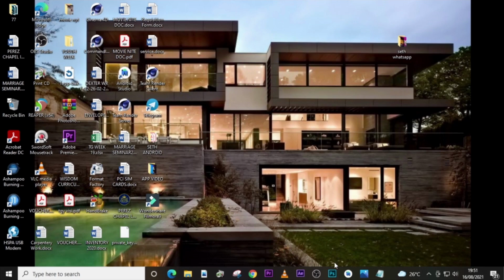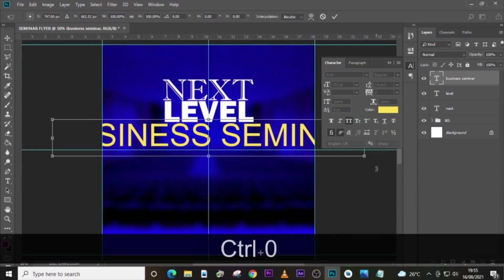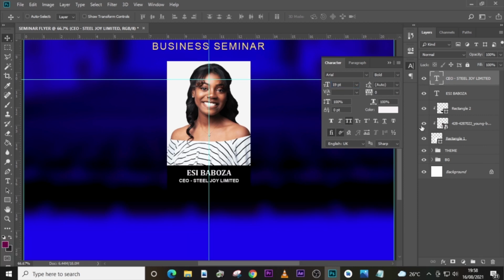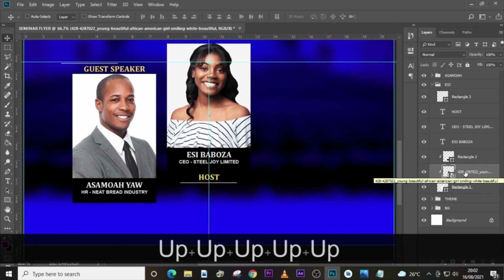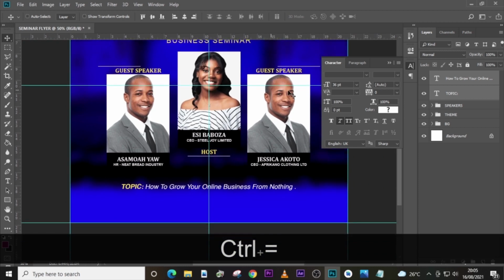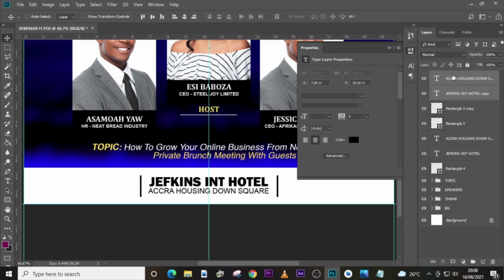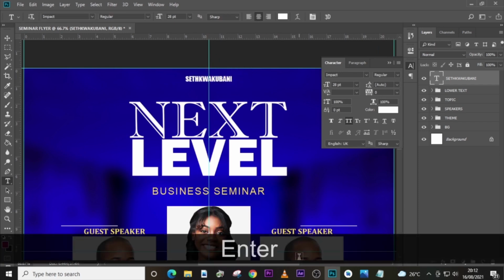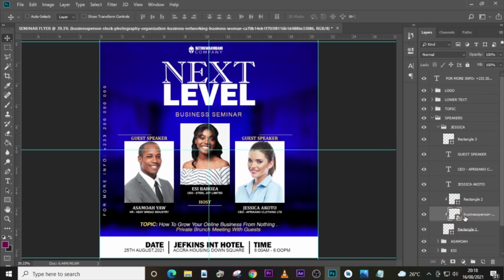How to design Church Event Flyers | Business Meeting | Photoshop tutorials for beginners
00:00 Intro
00:15 Starts
24:20 Ends

This flyer design was created in Photoshop CC 2018. It is a flyer you can use for Church Meetings, Business and Corporate Meetings. I try as much as possible to make my tutorials very short. Feel free to use the template provided.

kingdom solution
Seth Kwaku Bani
Seth Bani

1. Best Tool to Grow your Channel (TUBE BUDDY)

3. PAYONEER (Own an International Bank Account)